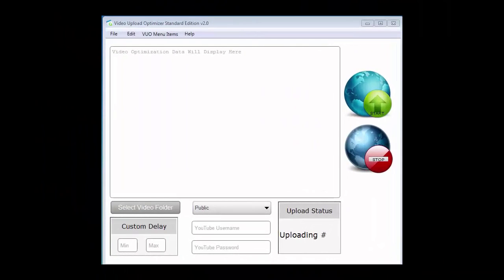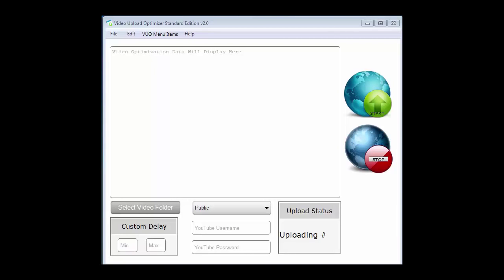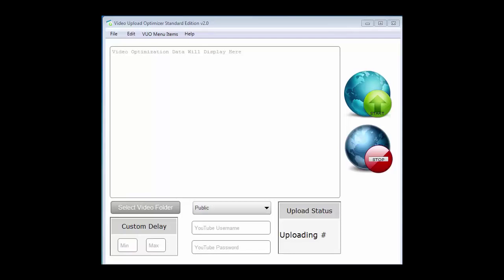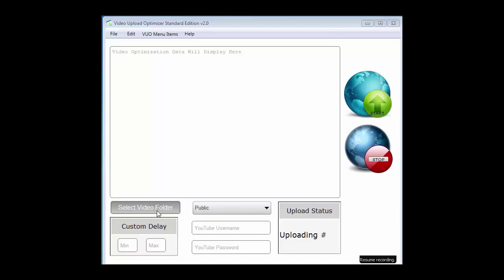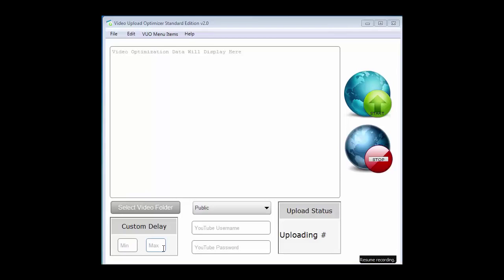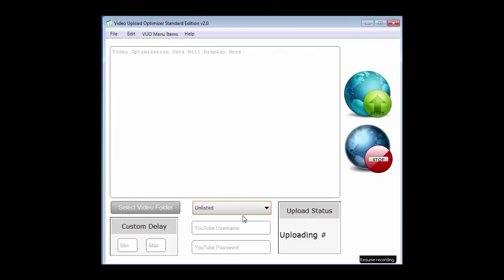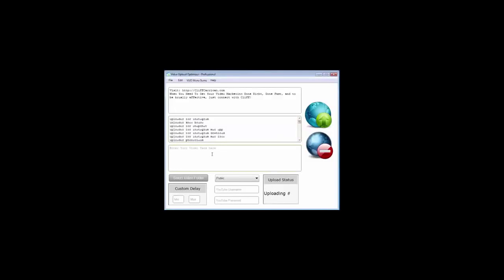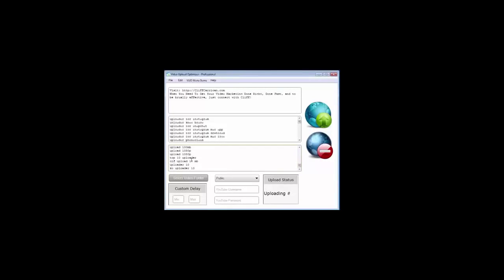Video Upload OptimizeR || VUO Review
1)Standard Edition: Unlimited Video Uploads SEO Optimized On The Fly To Rank For Your Keyword.

2)Professional Edition: Absolute Complete Solution - Upload, Check Rank In Google - Enjoy!